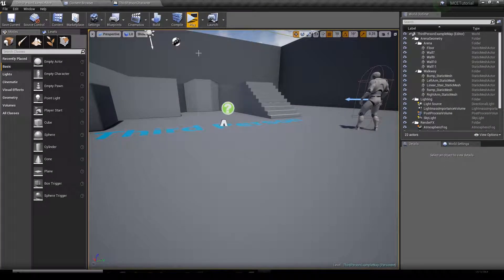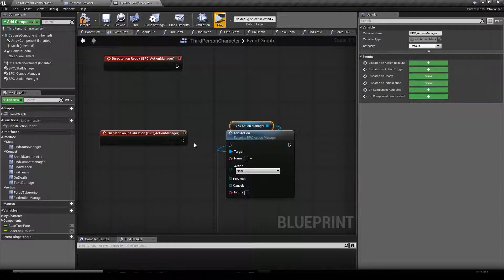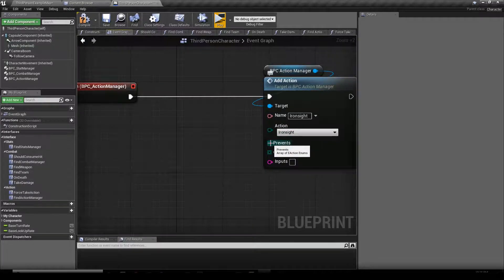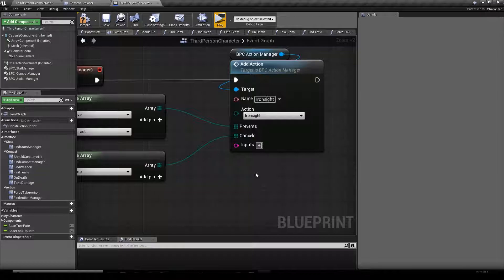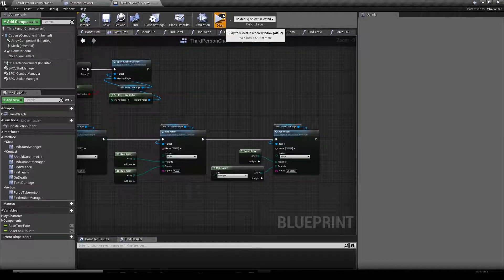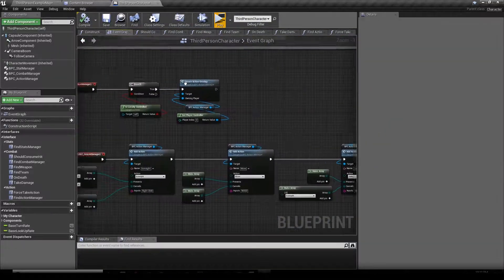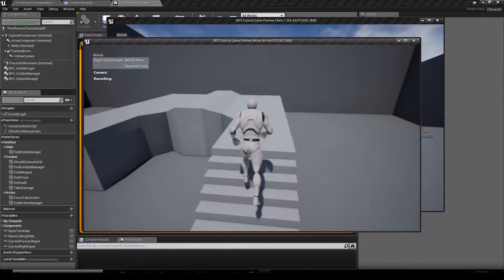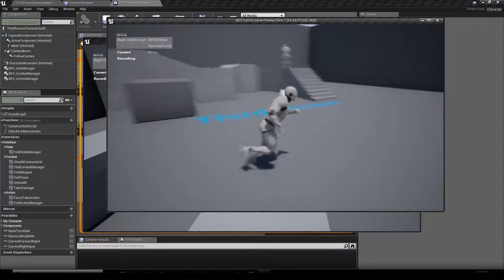Action Manager #1 Implement | MCE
In this tutorial we're learning how to setup a Character to work with the Action Manager. In other videos we'll see how to use this to setup the rules between the actions your character can perform.